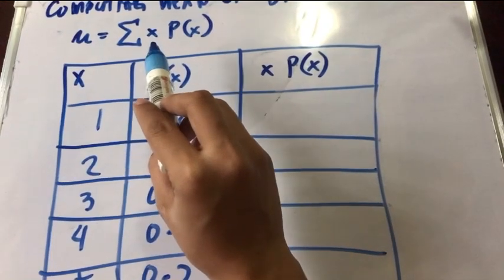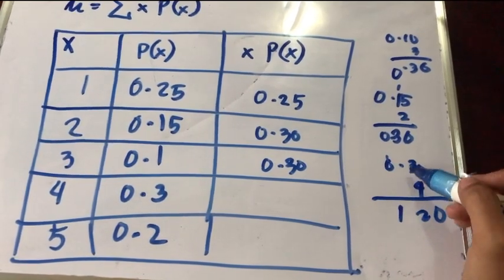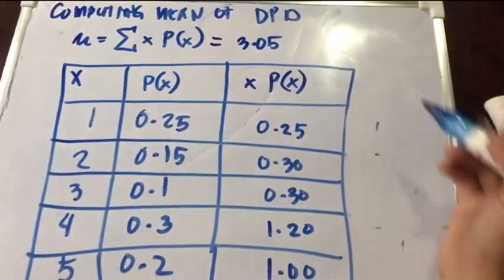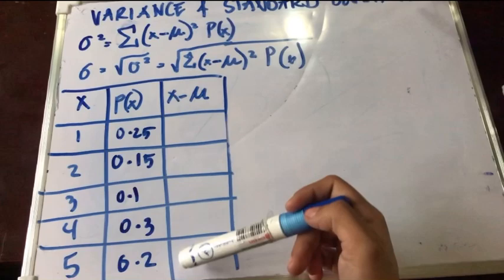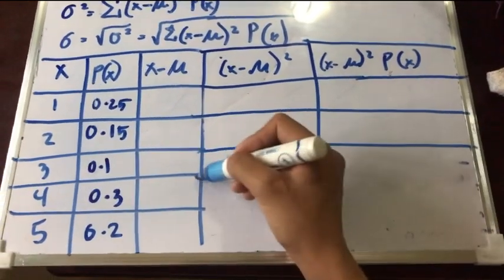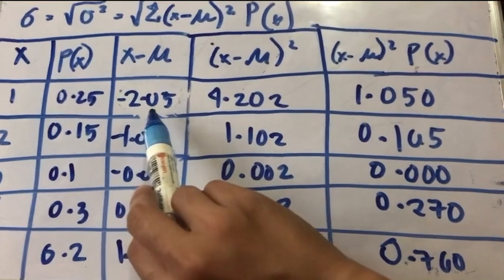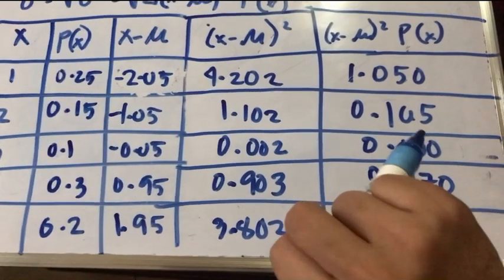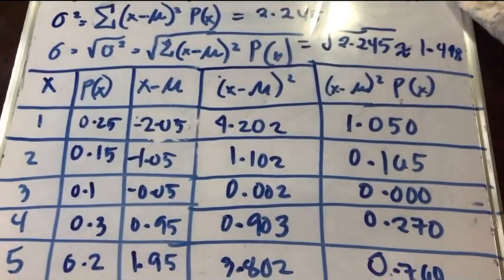COMPUTING MEAN, VARIANCE, AND STANDARD DEVIATION OF DPD